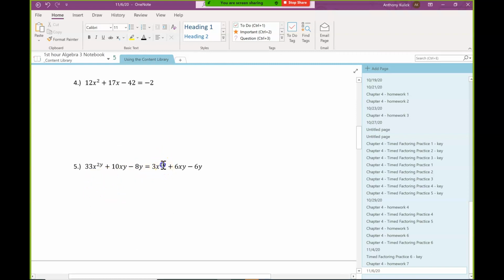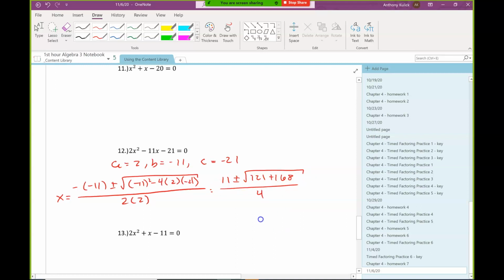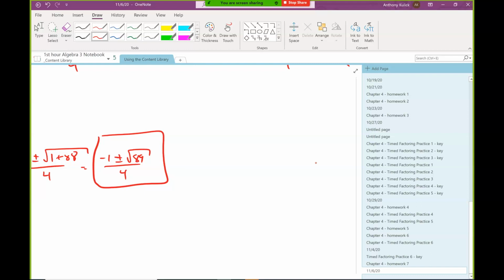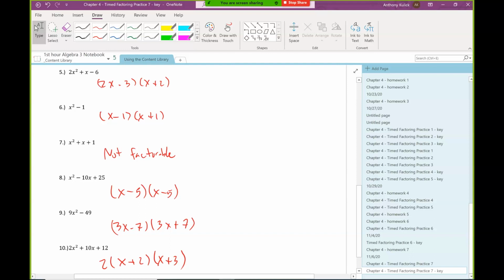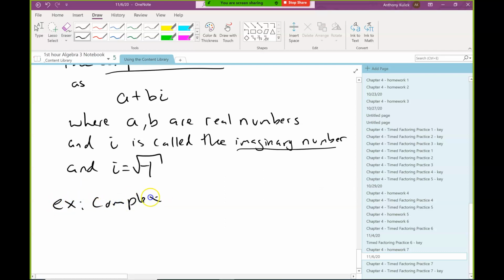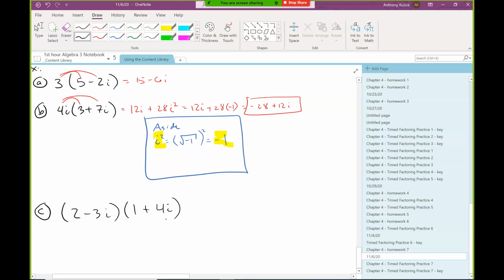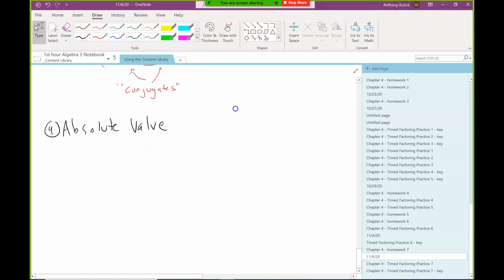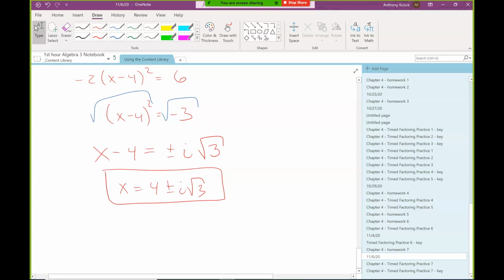11/6/20 alg3 - 1